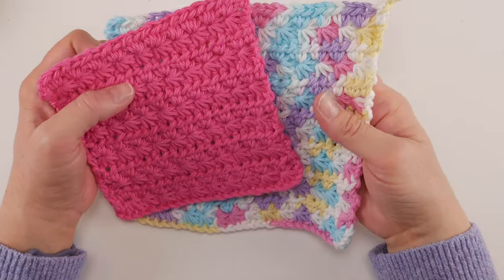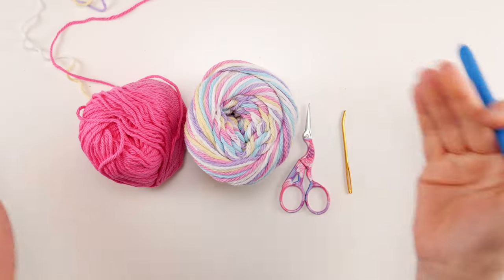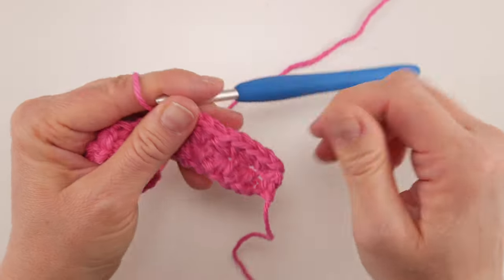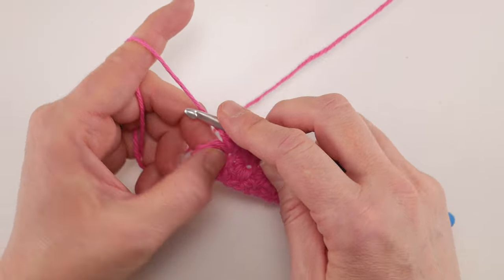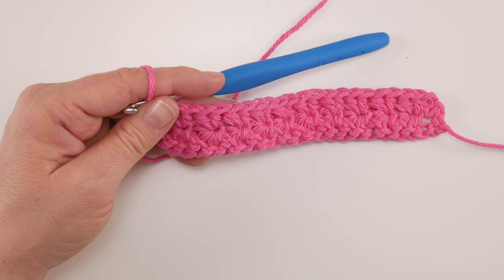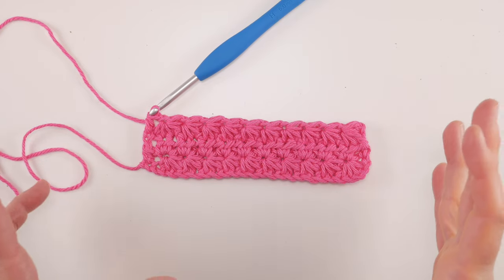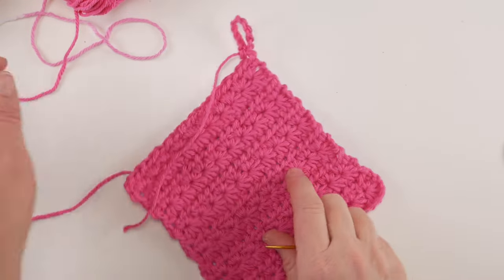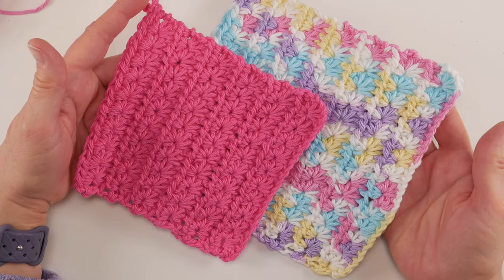Quick Star Stitch Crochet Dishcloth Tutorial (Beginner Friendly!)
The Star Stitch Crochet Dishcloth is a beautiful project full of texture!  Perfect for all around the home or as a washcloth too.  The pattern includes two sizes you to try. You can also play around with the multiples to get the exact size you need too.  I made one is a solid pink and one in a multicolor variegated yarn to show you how fun it can be to experiment with colors too.  Last but not least is an super easy hanging loop for quick drying.  Try making both sizes for a pretty set!

00:00 Introduction
01:05 Supplies
02:05 Starting Chain & Multiples
03:51 Row 1
11:21 Row 2
13:42 Row 3
20:09 Pattern Repeats
21:12 Hanging Loop
21:56 Finish Work